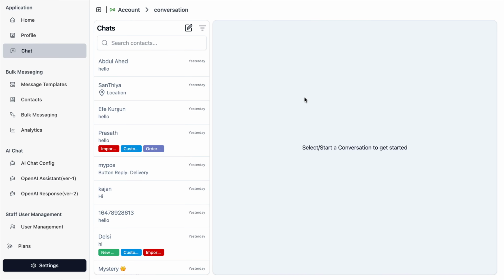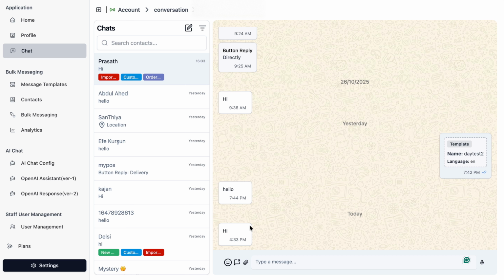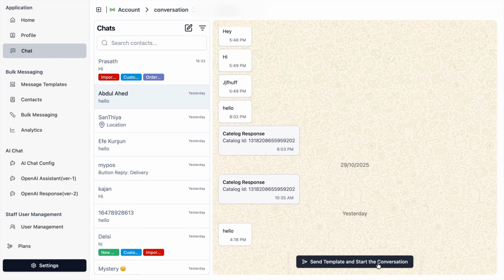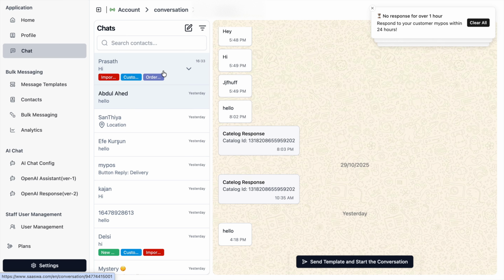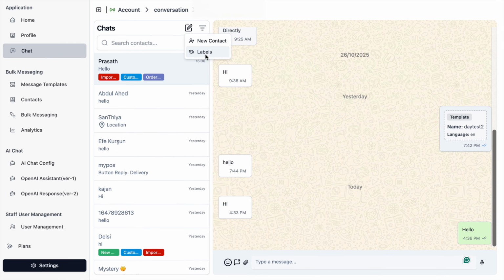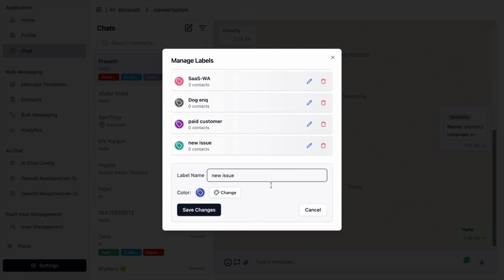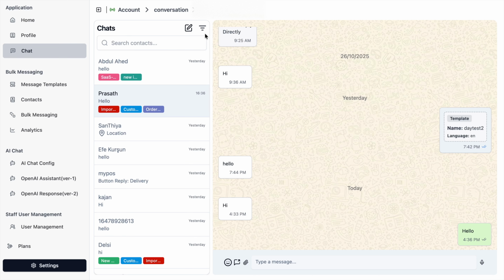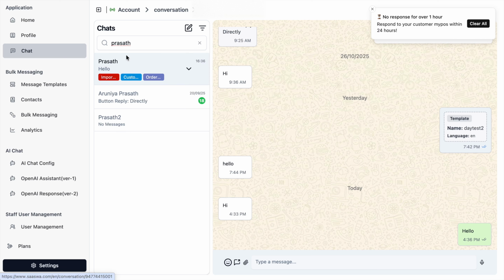WhatsApp Cloud API base Chat App's Chats features | Live Chat| Label Management | SaaSWA.com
In this video, I walk you through the Chat Tab features of SaaSWA.com, a powerful WhatsApp automation platform built on top of the WhatsApp Cloud API.

You’ll learn how SaaSWA helps businesses manage customer support, marketing, and AI-driven chat automation — all in one place.

Inside the Chat Tab, I’ll show you how to:
✅ Use Live Chat to respond to customer messages in real-time
✅ Manage and organize conversations with Labels
✅ Filter contacts based on labels or unread messages for better productivity
✅ Block unwanted contacts easily
✅ Create, edit, or delete labels to organize your chat flow

I’ll also explain how SaaSWA follows Meta’s official WhatsApp API policies — businesses must use pre-approved message templates to start a conversation with customers, and can freely chat only after the customer replies.

Whether you’re handling customer support, running marketing campaigns, or building automated chat experiences with AI, the SaaSWA Chat Tab gives you all the tools you need to stay efficient and compliant.

If you’re looking for a WhatsApp SaaS platform that simplifies automation, conversation management, and customer engagement — this video is for you!

 to explore more.